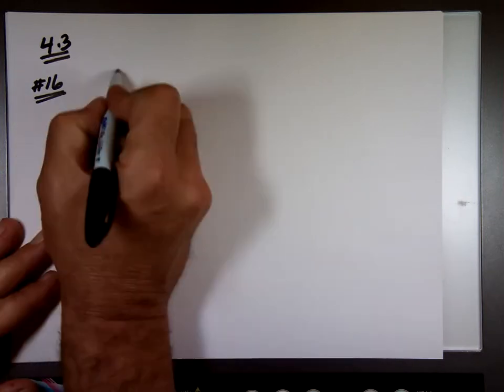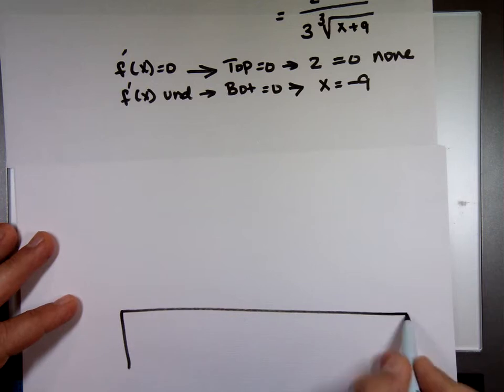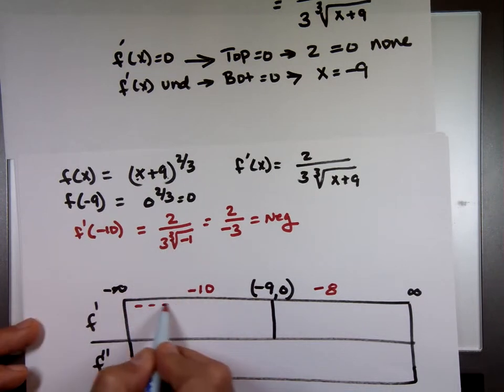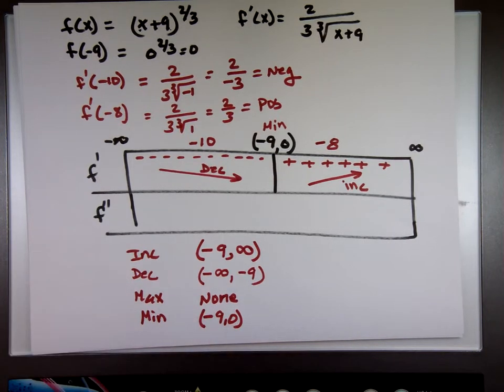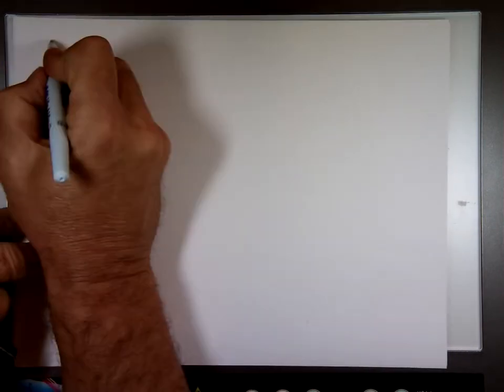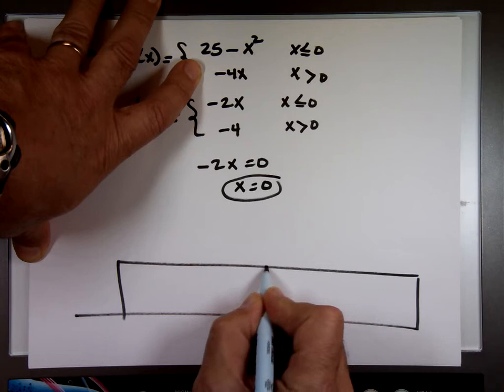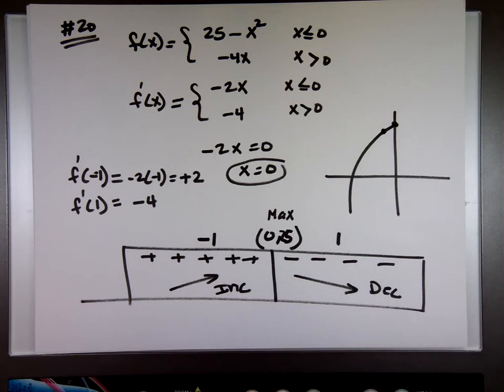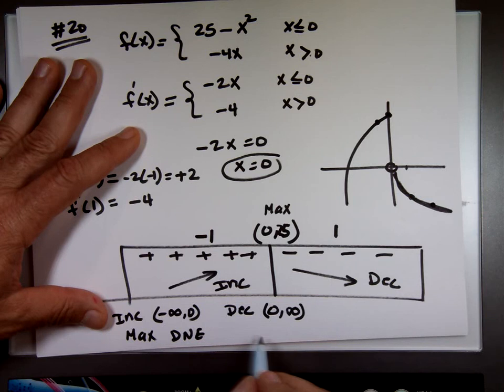Sec 4.3 - Homework Solution